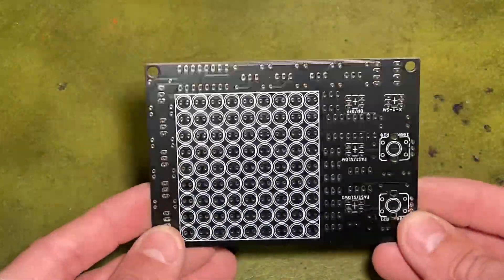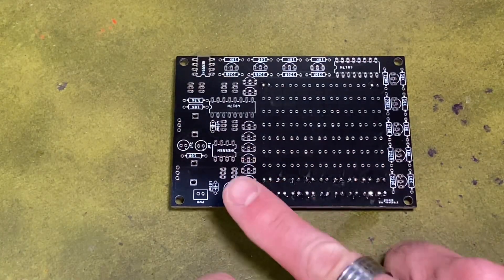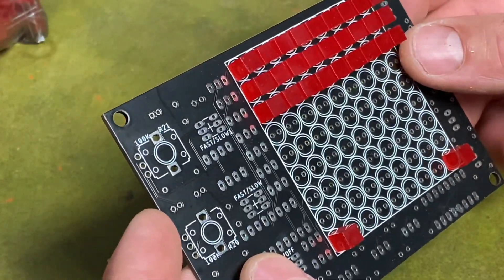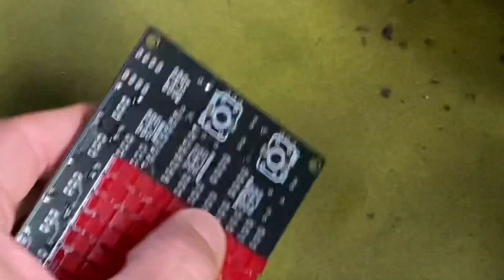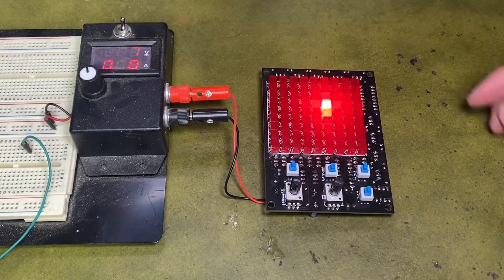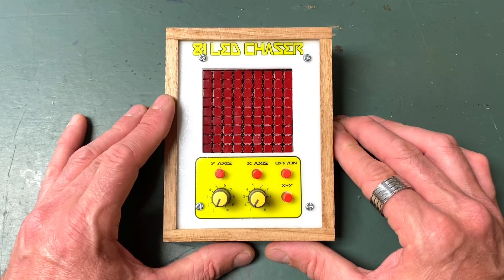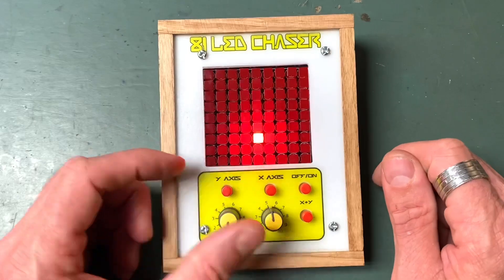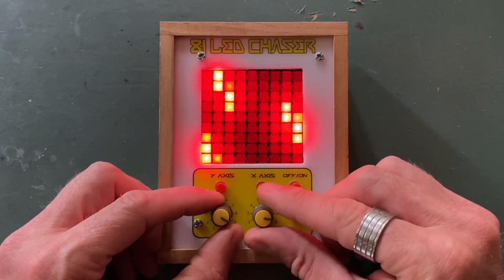81 LED Chaser Built With 2 555 Timers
This little gem is an 81 LED chaser, controlled by a couple of pulse width generators curtesy of 2 555 timers.  You can make some really interesting patterns and it's a heap of fun to play around with.
If you would like to build your own then your in luck!  The below link to my instructables page will take you to a step by step guide on how to make one.  I've included all of the gerber files for you to print your own board and everything else you will need to build this project

Here's a link to my Google Drive with the gerber files, schematic and board design